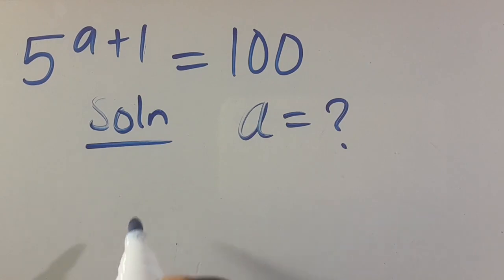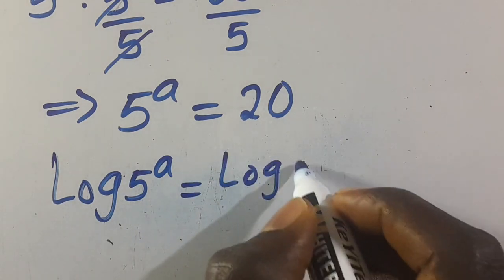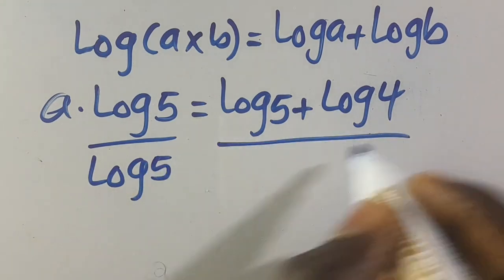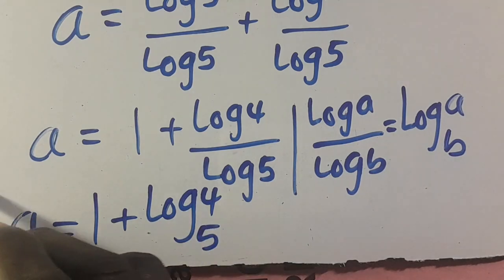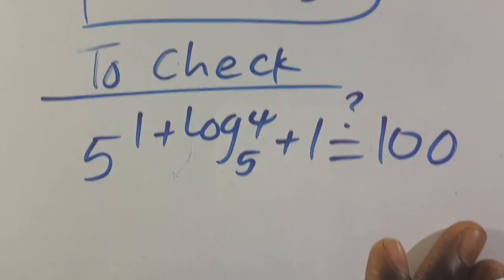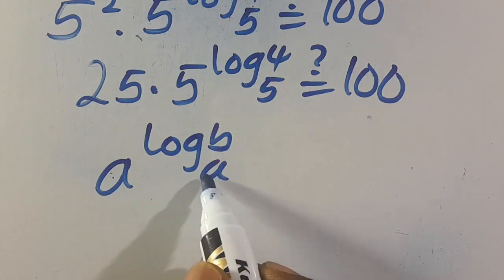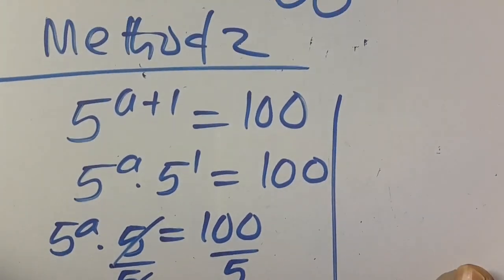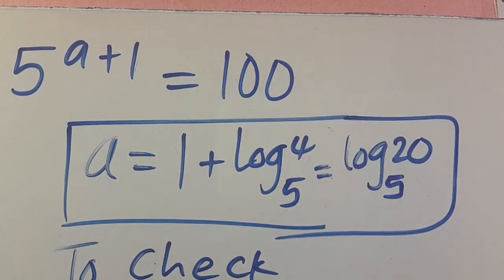What is the value of "a" in this problem?